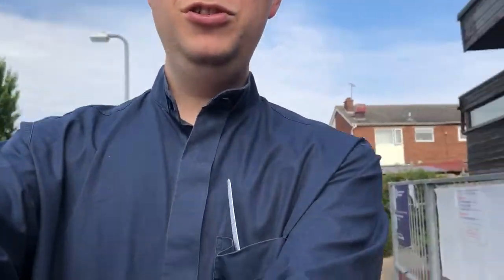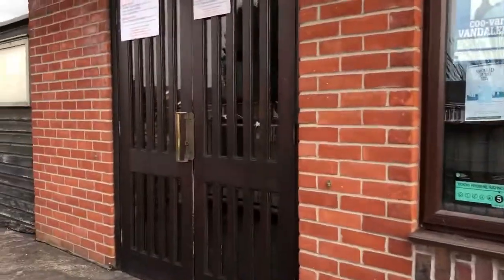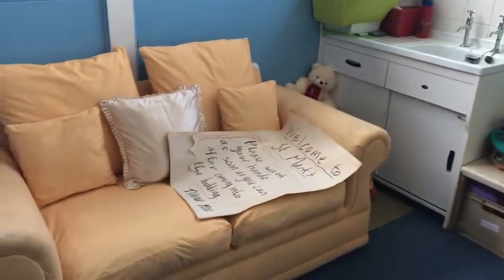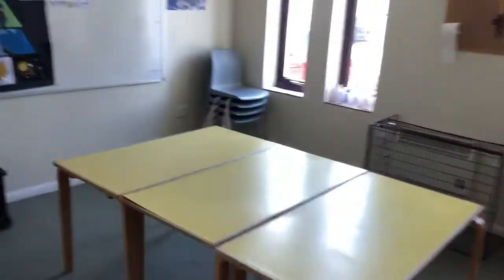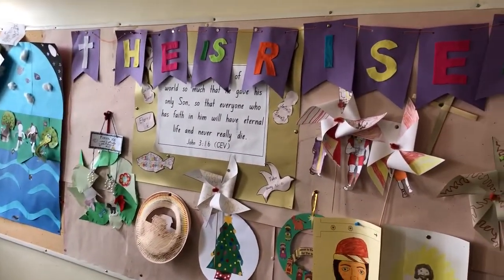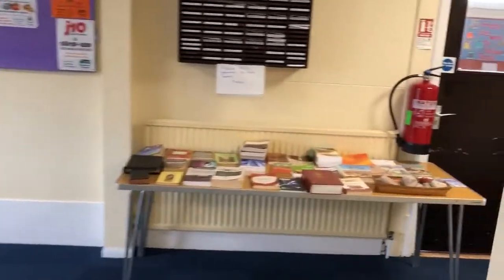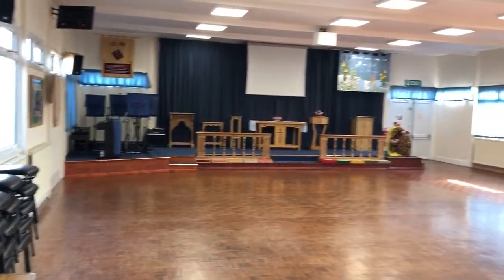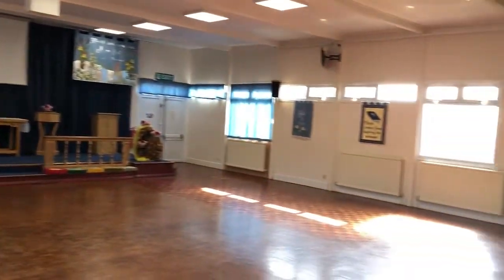Video Tour of St Mark's Church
I did a short video tour of St John's yesterday, and I didn't want St Mark's to feel left out - so here it is today! If you've never been, or if you're missing it during the lockdown, here it is...